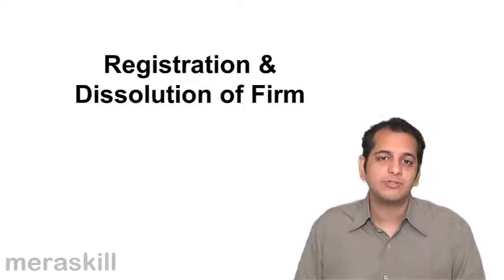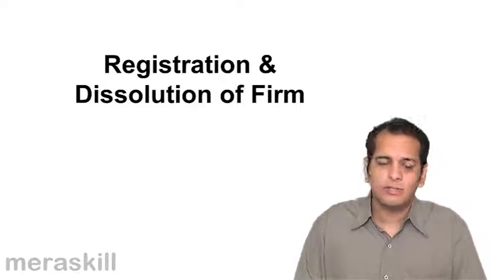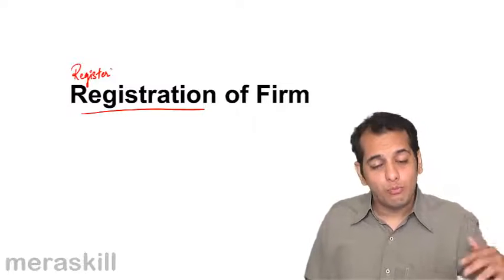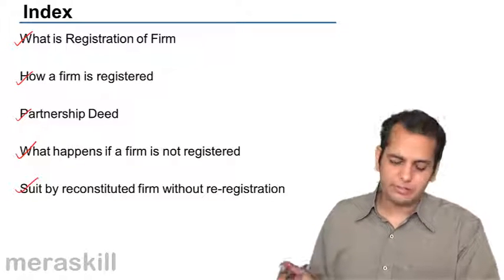Introduction to Registration of Firm | Indian Partnership Act 1932 | CA CPT | CS & CMA Foundation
Introduction to Registration of Firm, Learn Registration & Dissolution of Firm. What is Registration of Firm, consequence of not registering a firm and provision related to dissolution of firm.

photo
MeraSkill